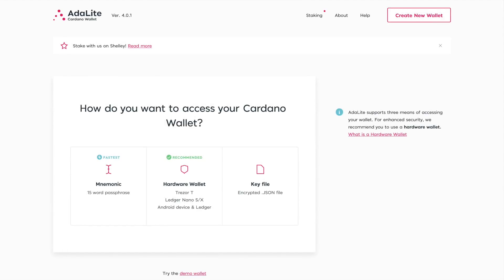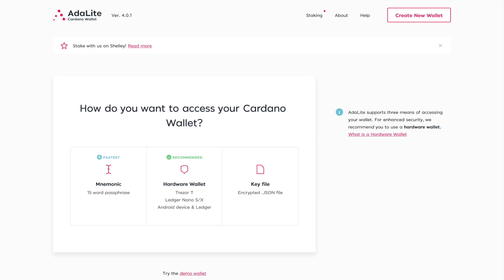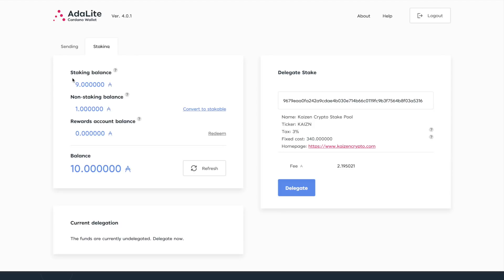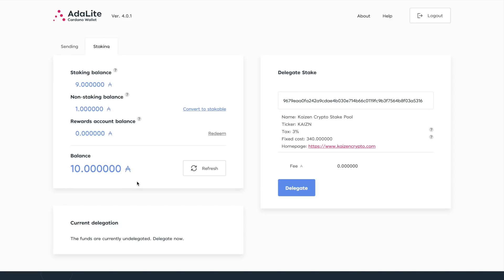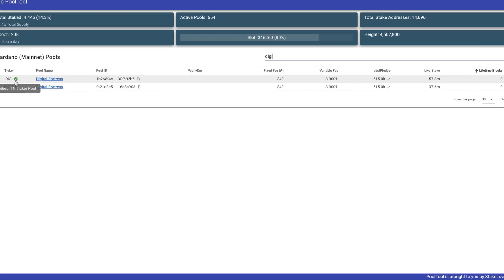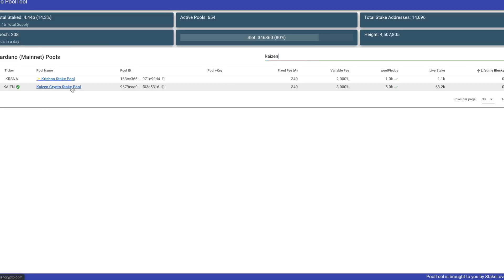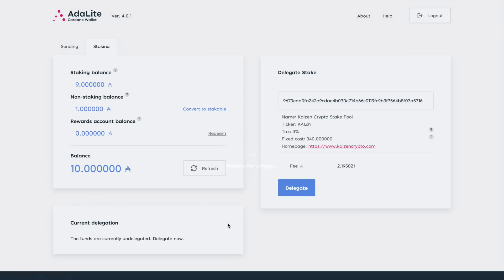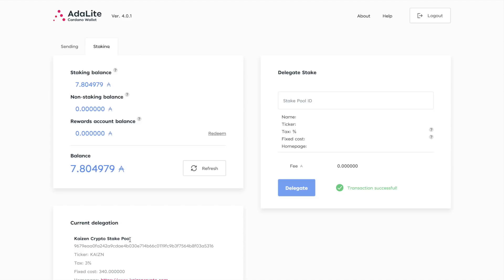How To Stake Cardano Using AdaLite and Ledger Nano S, ADA Passive Income Tutorial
In this video, we discuss how to stake Cardano using the AdaLite Wallet using a Ledger Nano X.

KAIZN Pool ID: 9679eaa0fa242a9cdae4b030e714b66c0119fc9b3f7564b8f03a5316

[ADA]
DdzFFzCqrht5TSL7FFVVvKhGTiJjXb9VCuZ5zowJDBuiRdZ9KxnoG8cpxUwmjHrCfnFrqALfvmBPWXGWh1RsJ4X1UF38LsvDHEypWjVd

[BAT]
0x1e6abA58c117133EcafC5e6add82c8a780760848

[ETH]
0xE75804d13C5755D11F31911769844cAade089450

[BTC]
33rsQK3M5LZYhB5GyBsC4yXKeE5dgCb5tW

[LTC]
MSADCnALYKzYVP2zZEUbH9ux8MKLBpYwa1